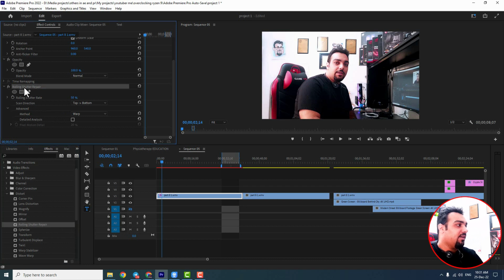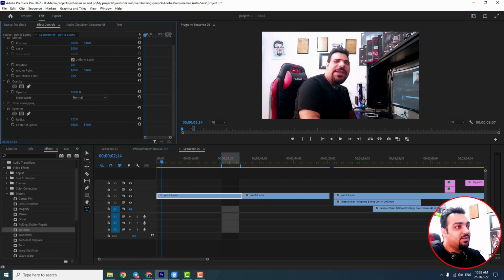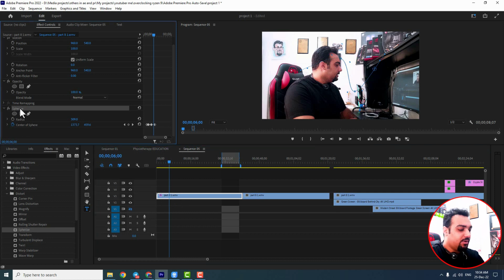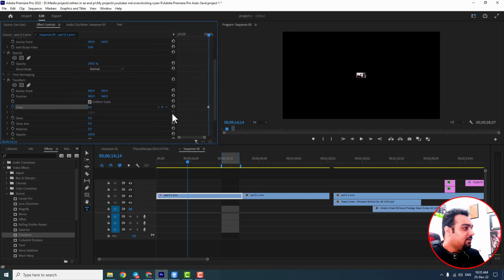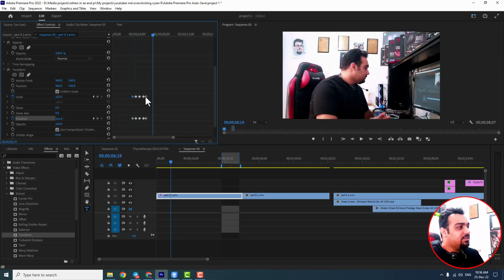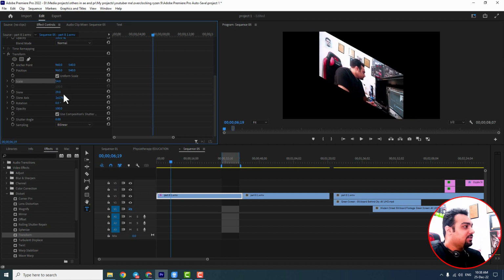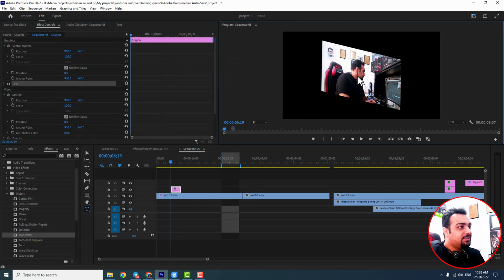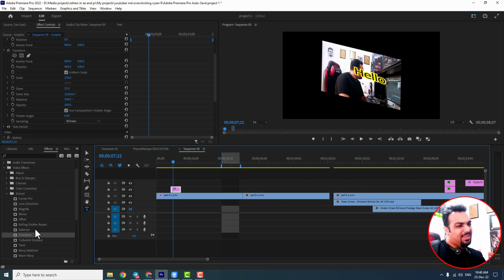How to use spherize and transform in premiere pro (tutorial part 14)